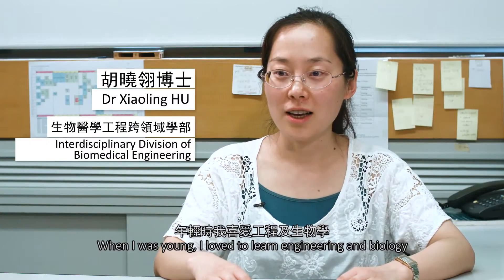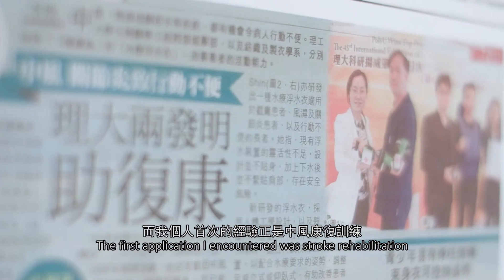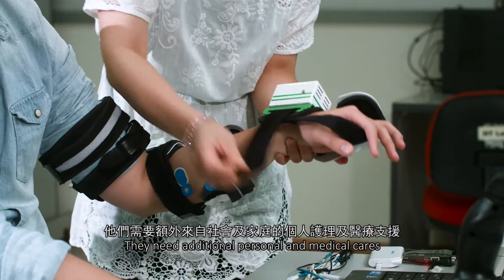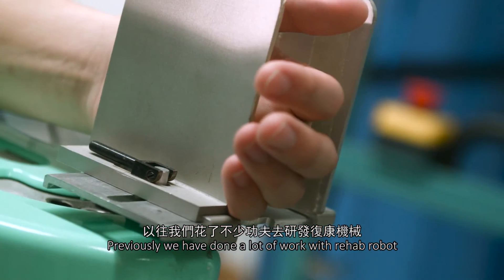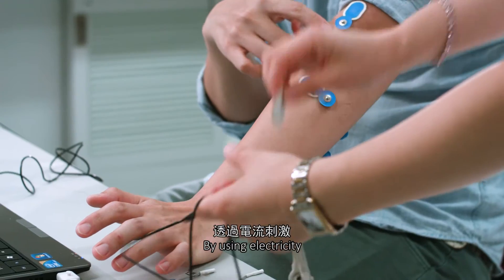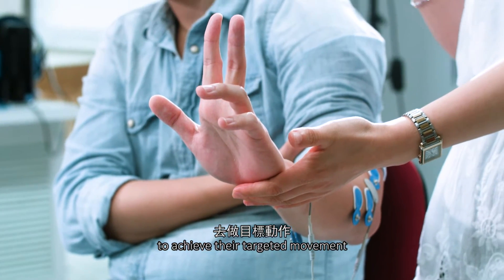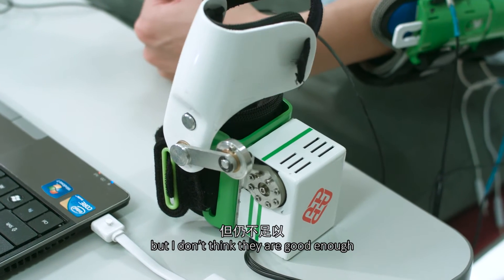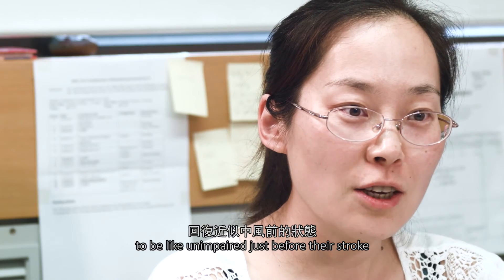Rehabilitation Sleeve 復康袖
A wearable Functional Electrical Stimulation robotic system for arm rehabilitation after stroke
為中風患者提供上肢復康訓練的穿戴式智能肌電系統